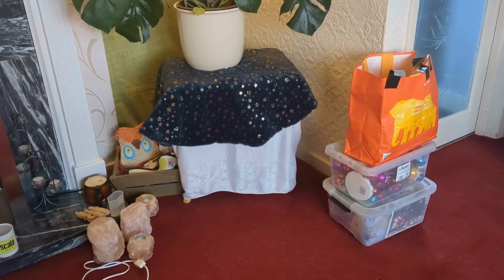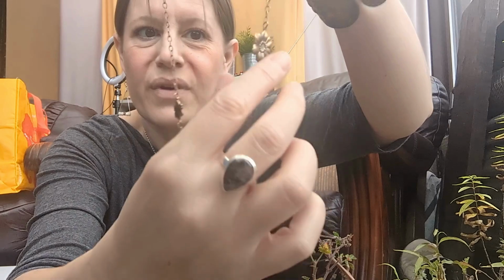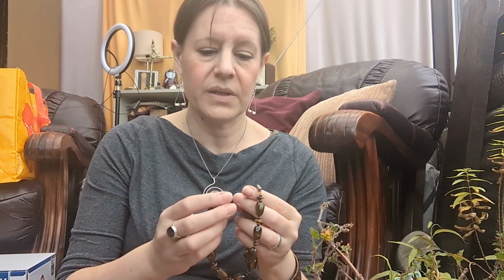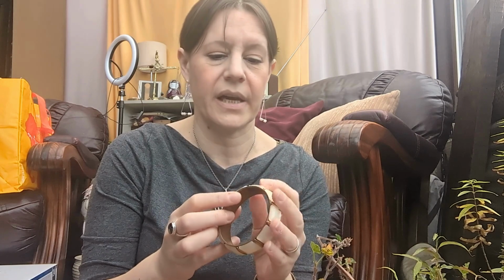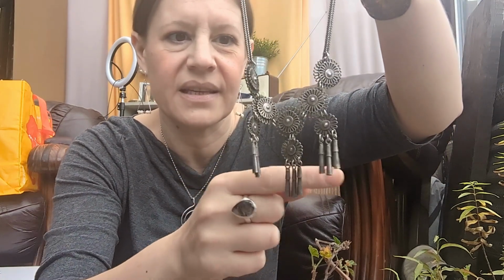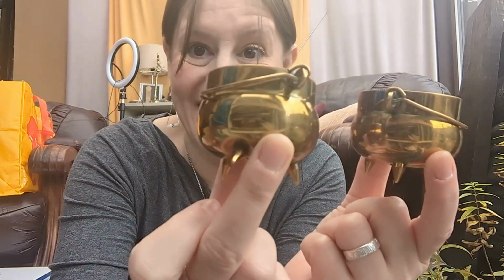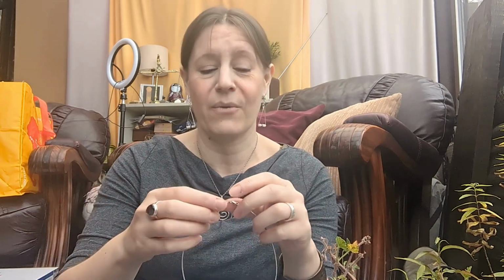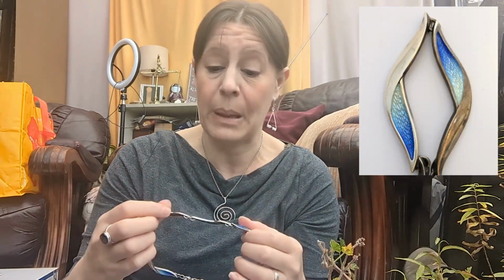Best Jewellery Find of 2024 - Vintage Jewellery Haul & My Most Valuable Find Yet!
I'm sooooooo excited to share with you my best find and my most valuable find of 2024! It was only £1 and is worth over £1000!!! It caught my eye straight away and I couldn't wait to get it home, clean it up and show you.

eBay shop – pre-loved and vintage

Reuse/recycle/reclaim

As a thank you for your donation I’ll happily send you a discount voucher for my Etsy and eBay store 😊